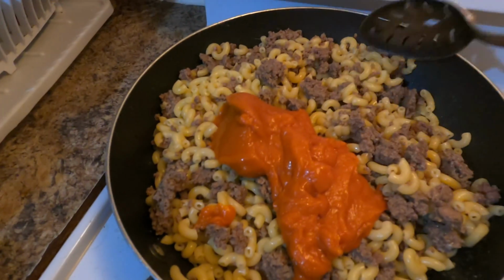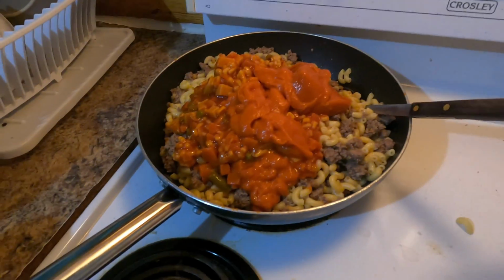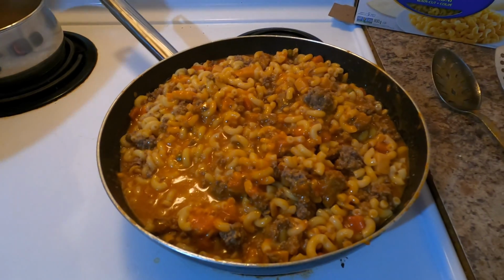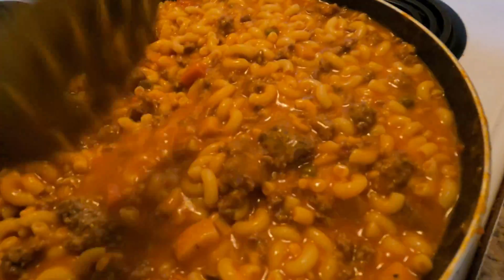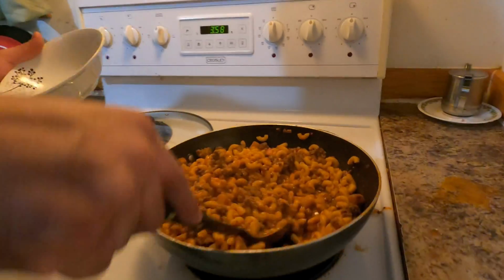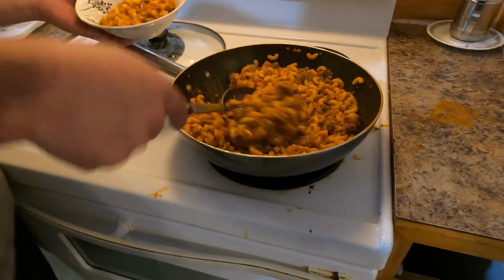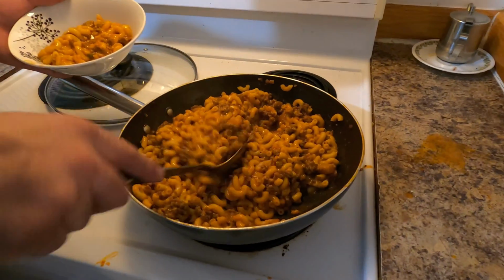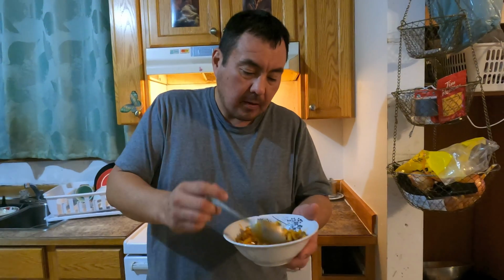How to make macaroni and hamburger vegetable soup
Hello I'm Michael Joseph Chambaud, we're all about educating the young adults (18+) and people that would like to learn.

Showing you tricks about hunting, fishing, boating, snaring and trapping, camping, moose camp, cooking and fixing.

As a young boy I always was with my dad hunting out on the land and my uncle Harvey so I like to pass the traditional ways that they taught me so those ways would not be forgotten. I'm from Meander River, Alberta born and raised I just want to be myself and teach others and educate them in some ways about hunting ect. Education videos (18+) about hunting, fishing, boating, snaring, trapping, family cooking recipes and fixing things.

Michael Joseph Chambuad youtube creator thank you and god bless you all